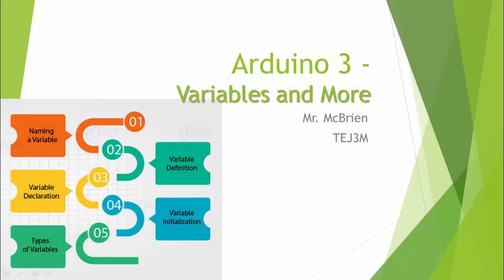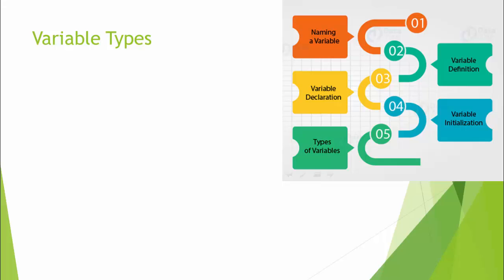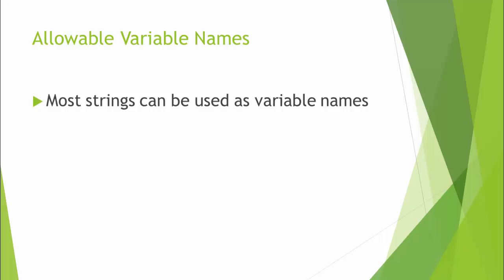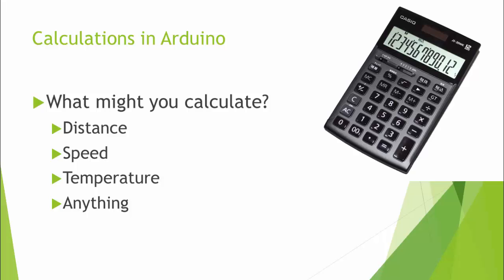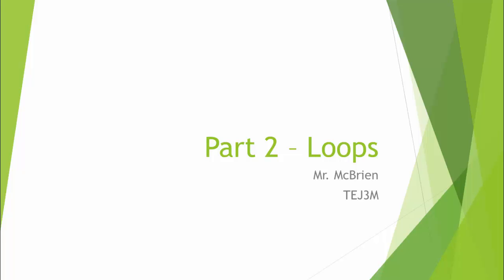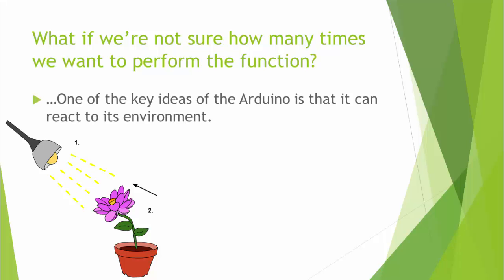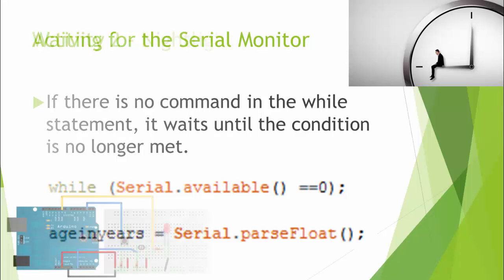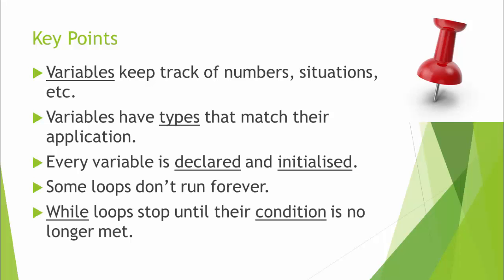Arduino 3 - Variables and While Loops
In this Computer Engineering (TEJ3M) video, we talk about how to work with variables (including declaring and itialising), as well as choosing variable types.   We also talk about conditional loops.